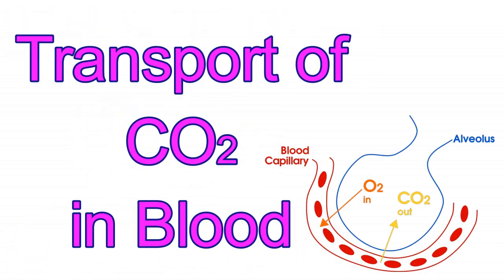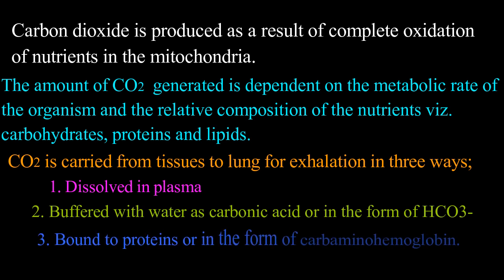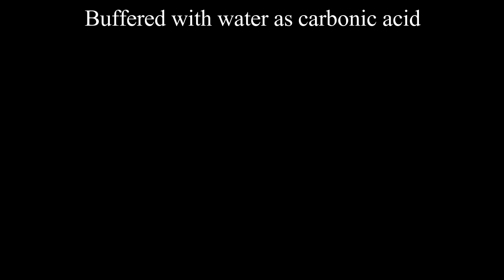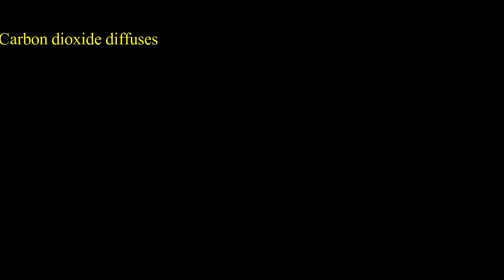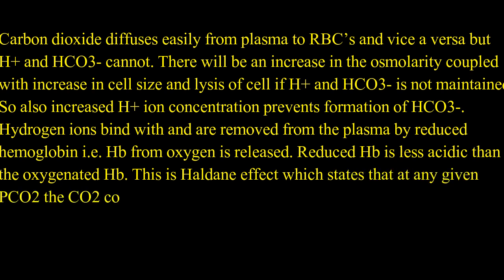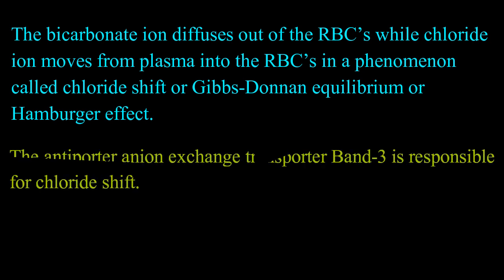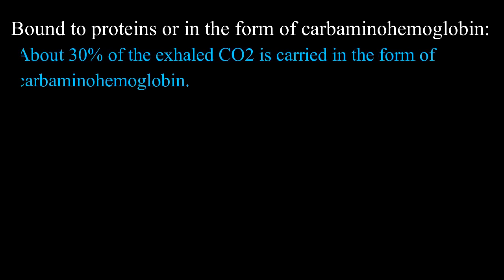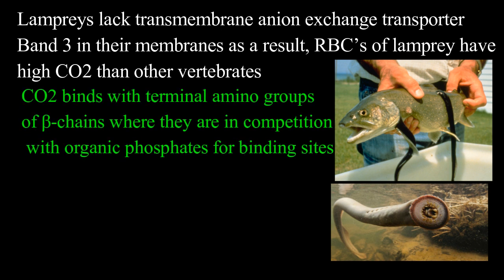Transport of CO2 IDissolved in Plasma ICarbaminohemoglobin I Bicarbonate I Chloride Shift I Haldane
Transport of CO2 in blood:
Carbon dioxide is produced as a result of complete oxidation of nutrients in the mitochondria. The amount of CO2 generated is dependent on the metabolic rate of the organism and the relative composition of the nutrients viz. carbohydrates, proteins and lipids.  CO2 is carried from tissues to lung for exhalation in three ways;
Dissolved in plasma
Buffered with water as carbonic acid or in the form of HCO3-
Bound to proteins or in the form of carbaminohemoglobin.
Dissolved in plasma:
Carbon dioxide is 20 times more soluble in plasma than oxygen.
However less than 5% of the CO2 is carried in plasma due to 1) low solubility (solubility coefficient=0.0308 mmol/litre/mm Hg) of carbon dioxide in plasma & 2) lack of carbonic anhydrase enzyme in the plasma.
The solubility of CO2 in plasma is inversely proportional to temperature. i.e. as temperature increases solubility decreasesBuffered with water as carbonic acid:
Carbon dioxide combines with water in presence of carbonic anhydrase from RBC’s to produce carbonic acid as
H2O + CO2 ↔ H2CO3 ↔ HCO3- + H+
The carbonic anhydrase is present in kidneys, eyes and brain in addition to RBC’s.
The carbonic acid readily dissociates to bicarbonate ion such that the ratio of H2CO3 to HCO3- is 1:20.
Carbon dioxide diffuses easily from plasma to RBC’s and vice a versa but H+ and HCO3- cannot. There will be an increase in the osmolarity coupled with increase in cell and lysis of cell if H+ and HCO3- is not maintained. So also increased H+ ion concentration prevents formation of HCO3-. Hydrogen ions bind with and are removed from the plasma by reduced hemoglobin i.e. Hb from oxygen is released. Reduced Hb is less acidic than the oxygenated Hb. This is Haldane effect which states that at any given pCO2, the CO2 content of deoxygenated blood is always more than that of oxygenated blood.
The bicarbonate ion diffuses out of the RBC’s while chloride ion moves from plasma into the RBC’s in a phenomenon called chloride shift or Gibbs-Donnan equilibrium or Hamburger effect.
The antiporter anion exchange transporter Band-3 is responsible for chloride shift.
Carbon dioxide combines with the uncharged terminal amino group of hemoglobin or other plasma proteins to form carbamino compounds as follows;
R-NH2 + CO2 ↔ RNH-CO2 + H+
About 30% of the exhaled CO2 is carried in the form of carbaminohemoglobin.
The transport of CO2 in the form of carbaminoHb is non-significant in teleosts since there is acetylation of terminal –NH2 group to which CO2 binds.
The acetylation of terminal amino group is absent in elasmobranchs.
Lampreys lack transmembrane anion exchange transporter Band 3 in their membranes as a result, RBC’s of lamprey have high CO2 than other vertebrates.
CO2 binds with terminal amino groups of β-chains where they are in competition with organic phosphates for binding sites.